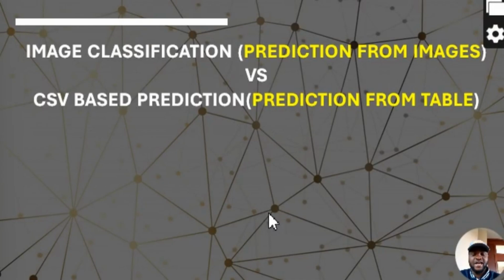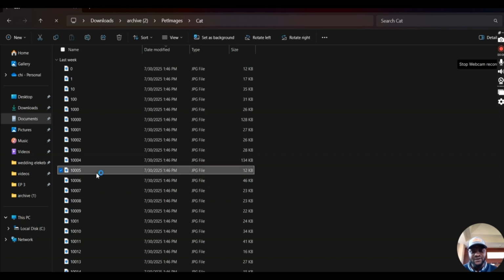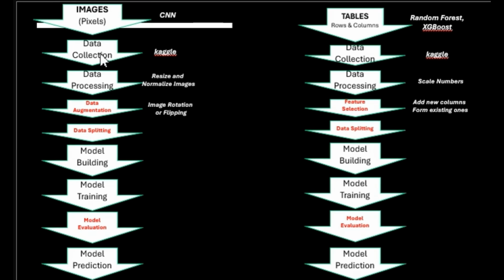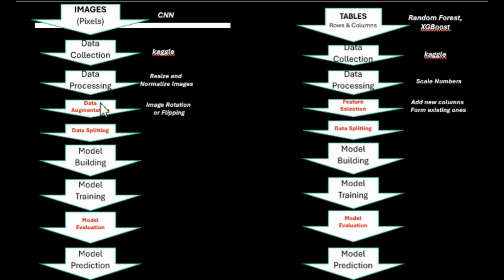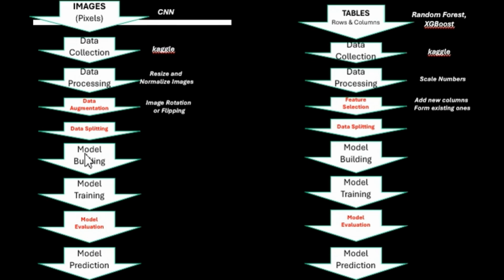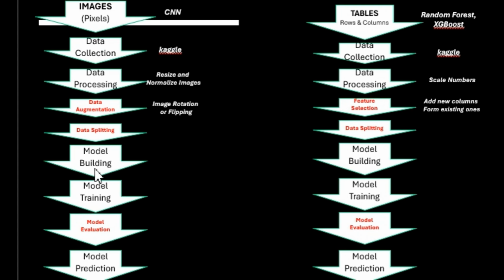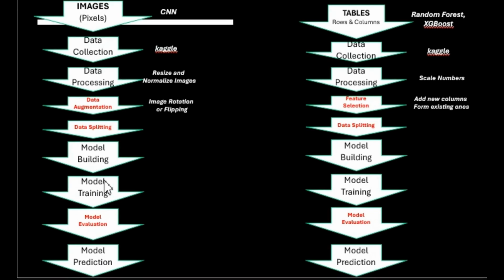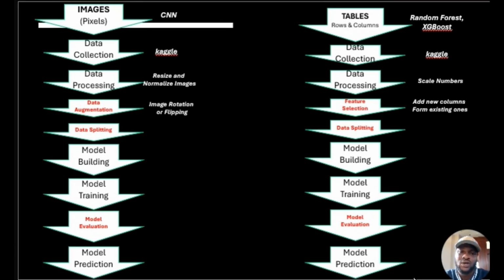Image vs CSV Machine Learning Projects | ML: Step-by-Step Workflow Explained for Beginners | AI Pro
In this quick and practical tutorial, you'll learn how to build two types of machine learning projects from scratch: one using image data (like classifying cats and dogs), and another using tabular data from CSV files.

We’ll walk through the full Machine Learning workflow — from data collection, processing, and splitting, to model training, evaluation, and prediction — for both project types.

🚀 Whether you're building with CNNs for image classification or using Random Forests/XGBoost for structured data, this guide gives you a side-by-side comparison that makes everything crystal clear.

🔎 What You’ll Learn:

- Difference between image-based and table-based ML

- Step-by-step project pipeline

- What happens during data processing, splitting, and feature engineering

- How in-memory splitting works in Python

- Tools like CNN, Random Forest, XGBoost, Pandas, Scikit-learn

💡 Great for: Beginners in AI/ML, Data Science students, or anyone curious about machine learning pipelines.